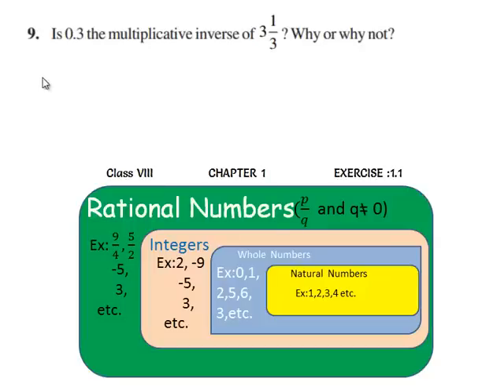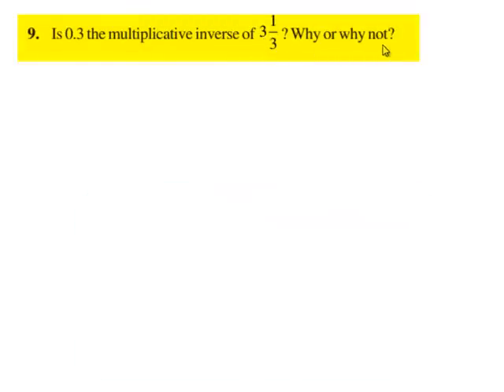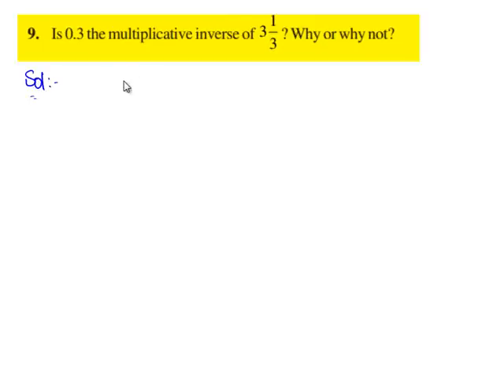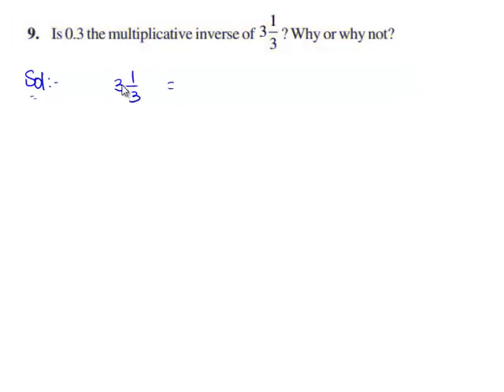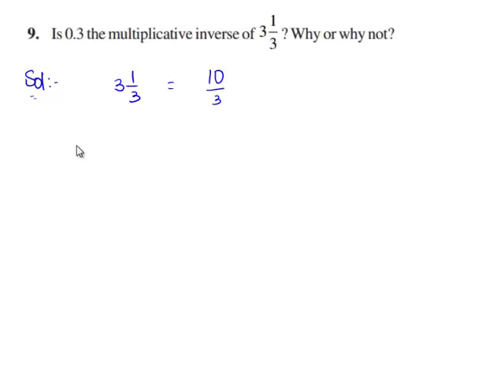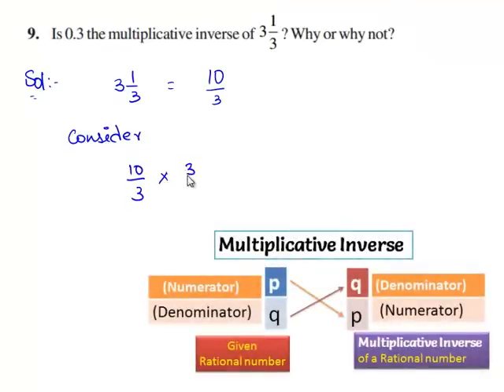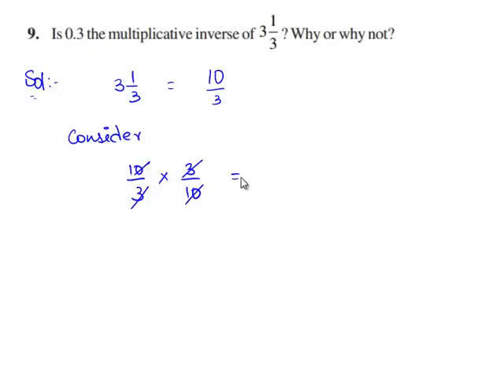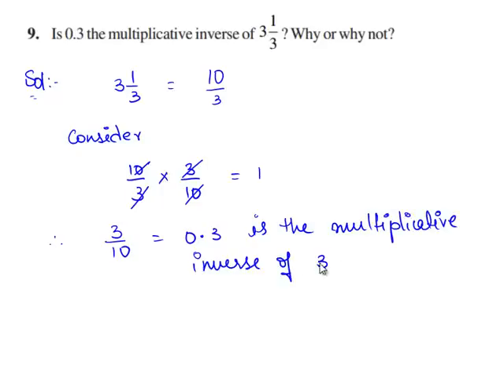NCERT Solutions for Class 8 Maths Chapter 1 Rational Numbers Ex 1.1 Q 9